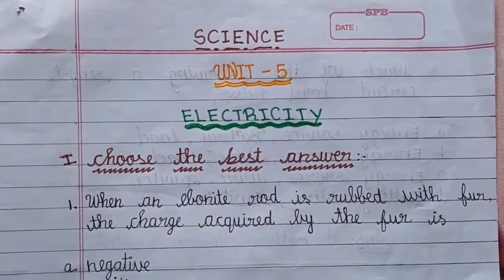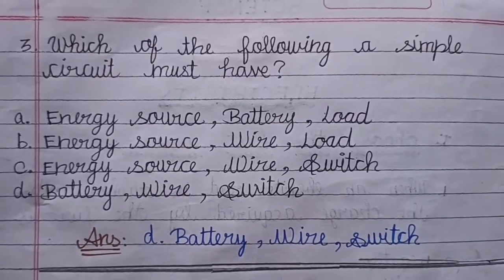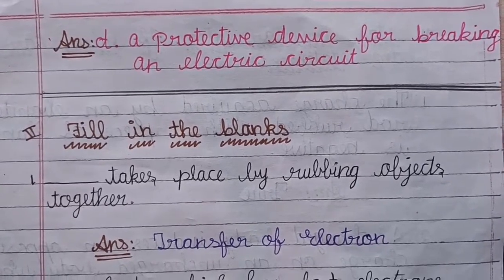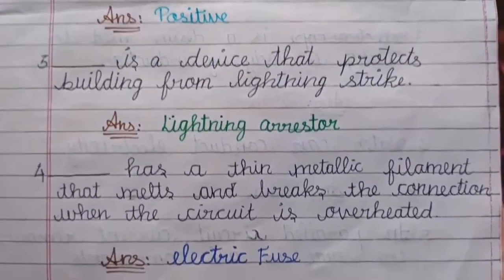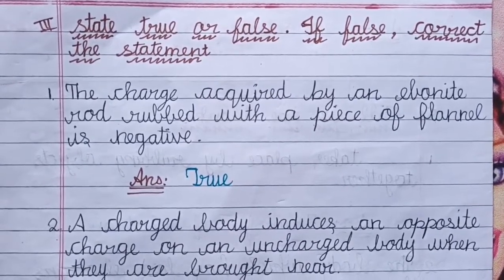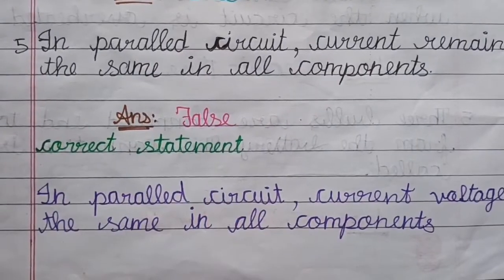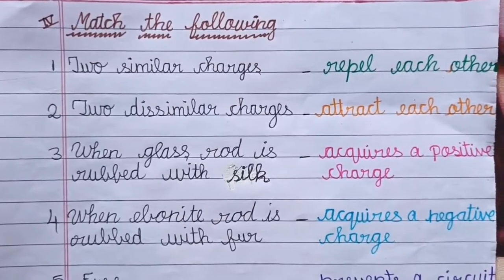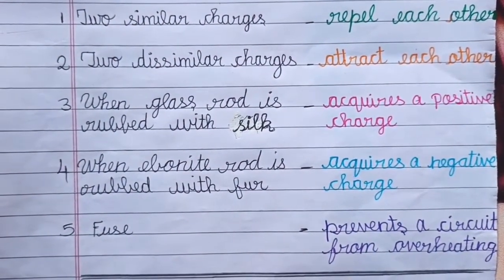8 TH STD SCIENCE|UNIT-5| ELECTRICITY| Book Back one Marks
SCIENCE

STD - 8.

UNIT - 5

ELECTRICITY

Book Back One Marks